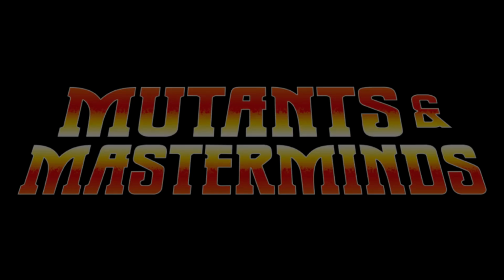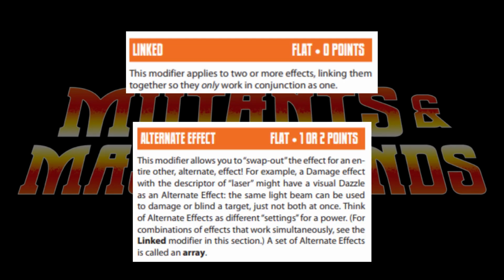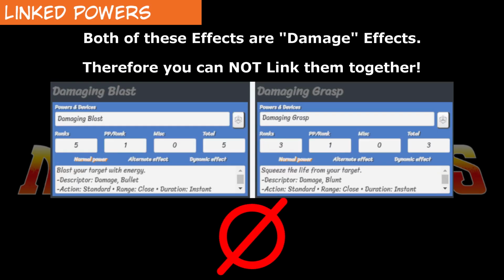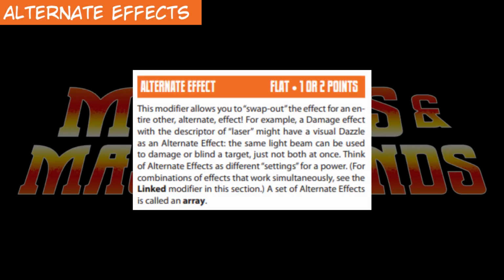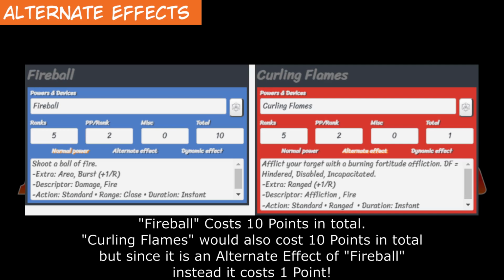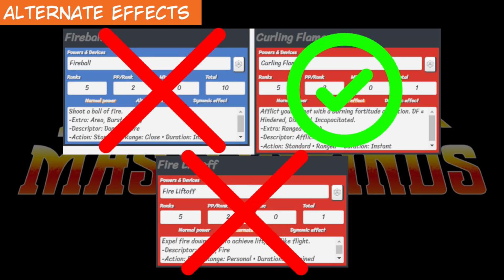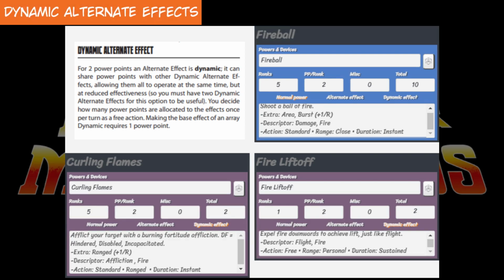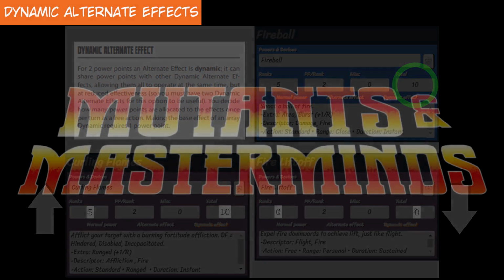M&M Guide: Linked Powers and Alternate Effects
This video covers the benefits of Linked Powers, Alternate Effects, and Dynamic Alternate Effects.

Intro 00:00
Linked Powers 00:21
Alternate Effects 01:24
Dynamic Alternate Effects 02:52